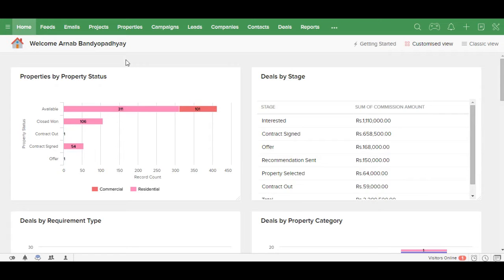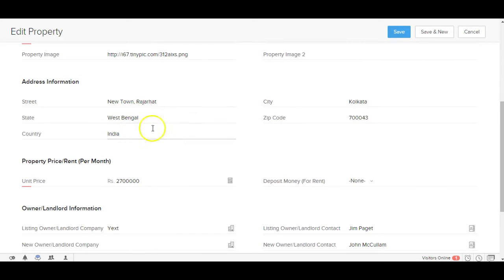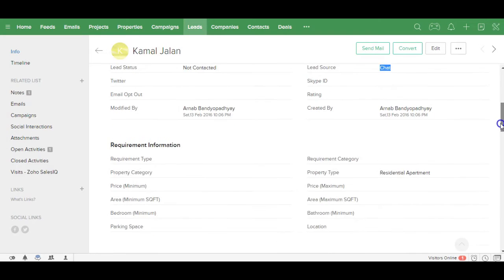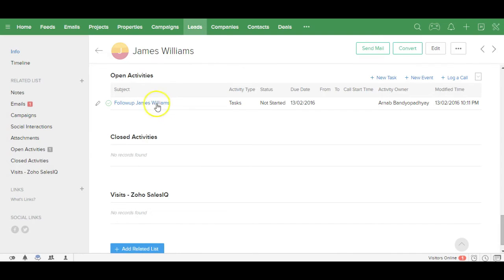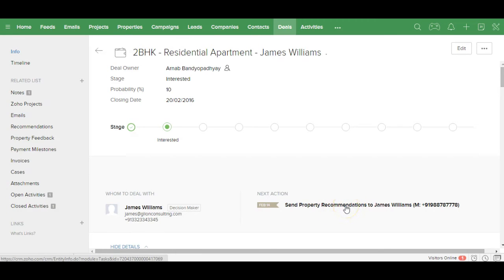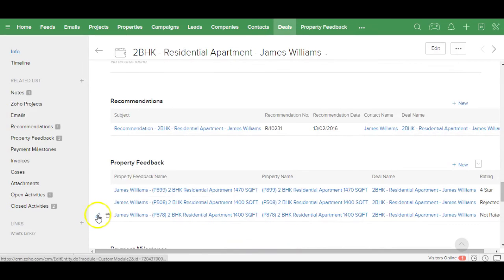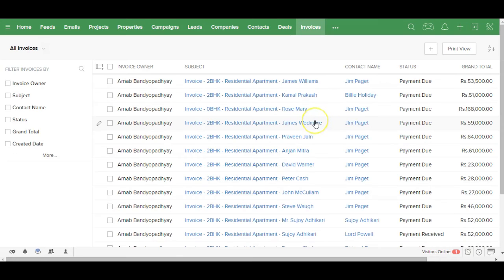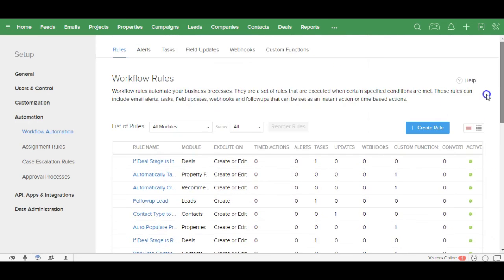Real Estate CRM: Zoho CRM for Real Estate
Real Estate CRM, built by GoldenLion on award-winning Zoho CRM, is a perfect solution for both brokerage agencies and developer. It handles everything that's required to run your business and take it to the next level from capturing lead to getting paid.